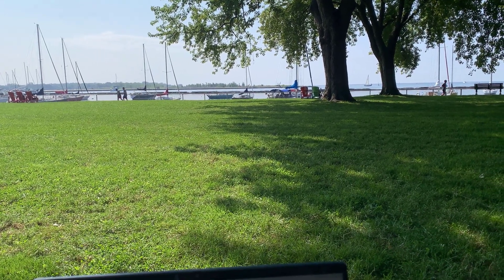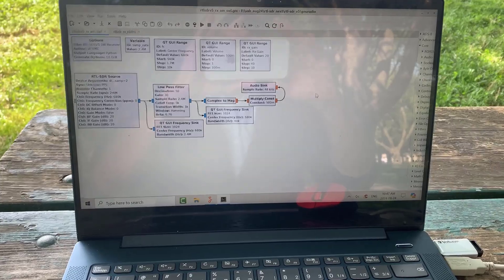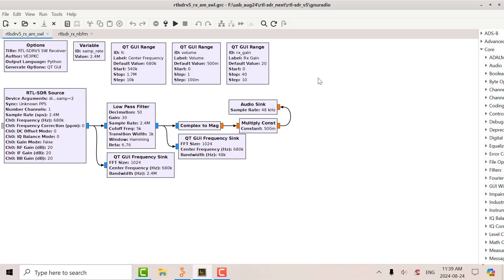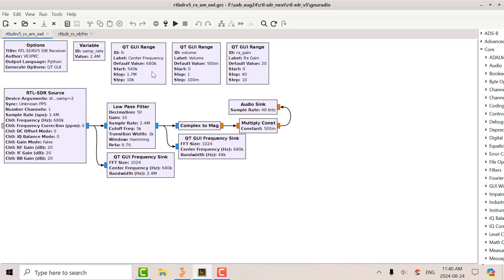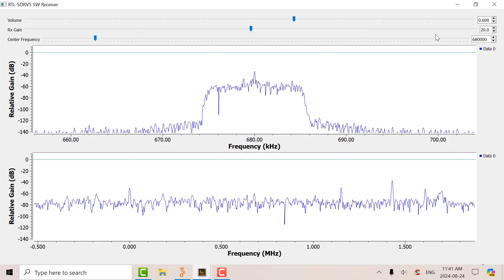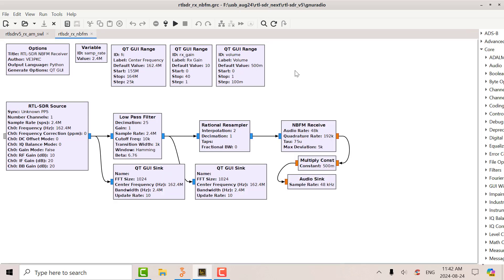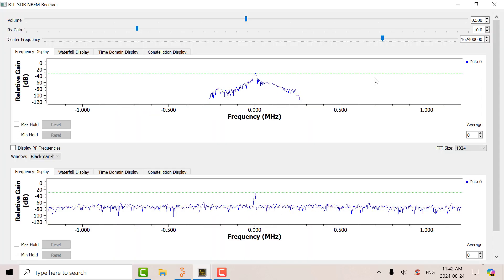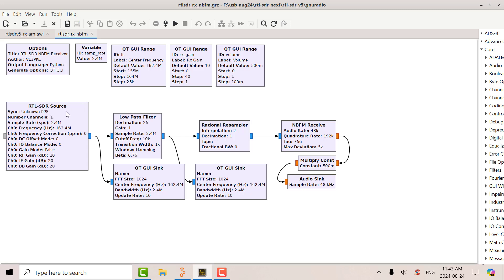RTL-SDR V5 on GNU Radio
Operation of RTL-SDR V5 on GNU Radio in HF mode with direct sampling Q branch and VHF/UHF mode with quadrature sampling.